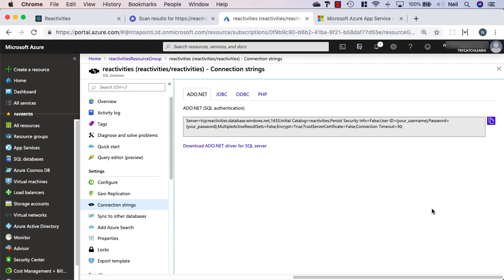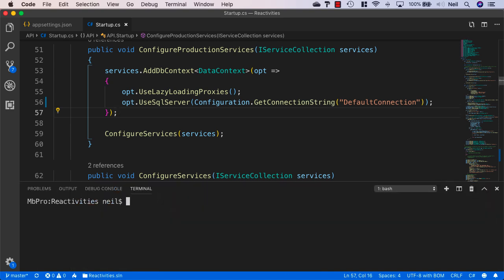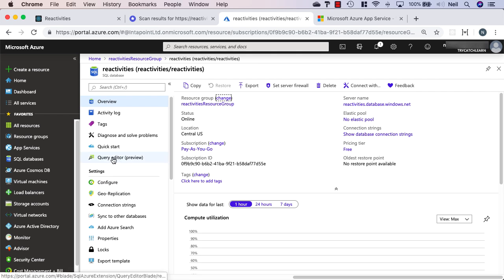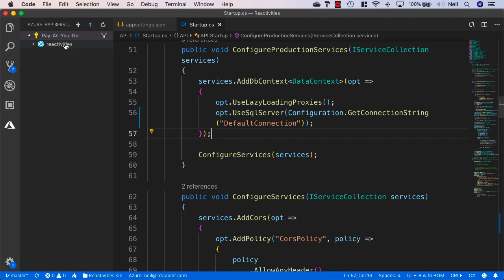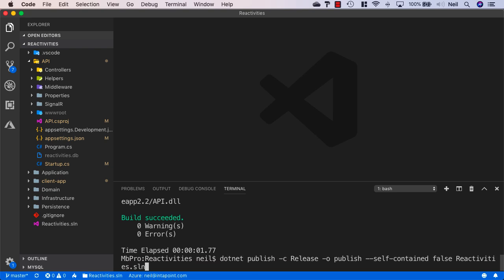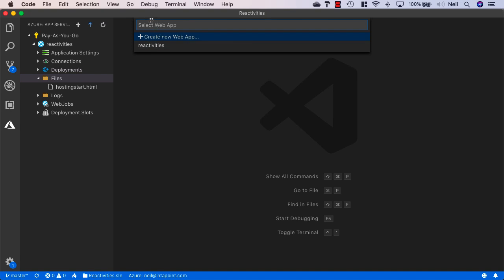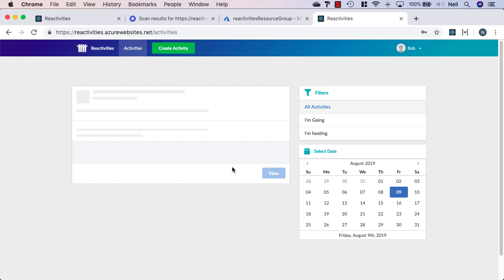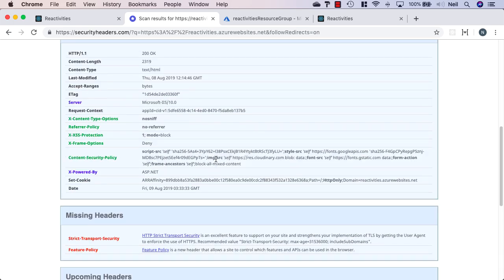Final touches and publishing Legacy Publishing our App to Azure